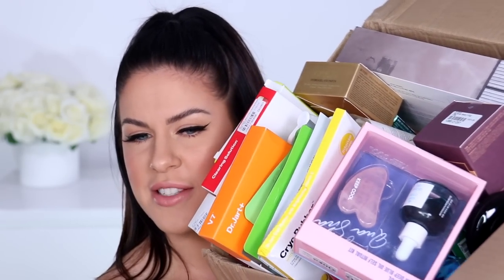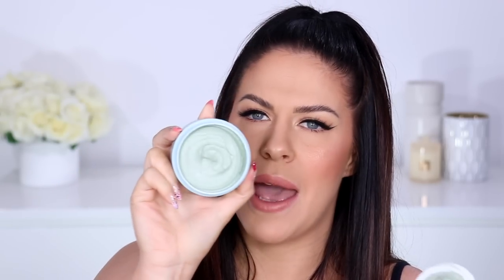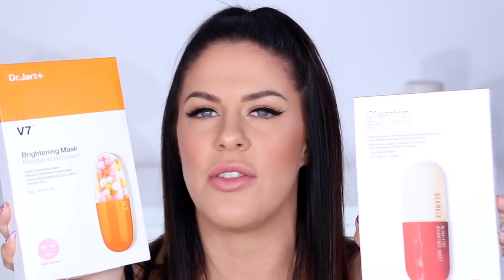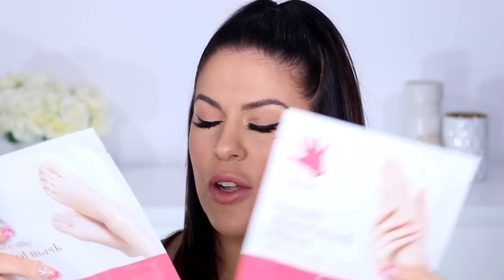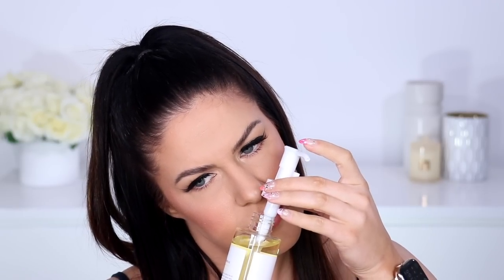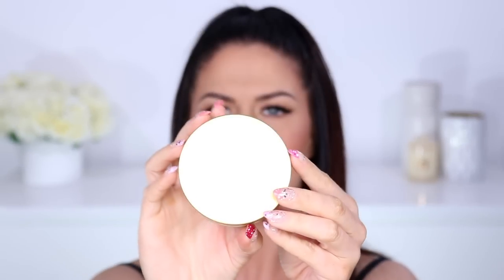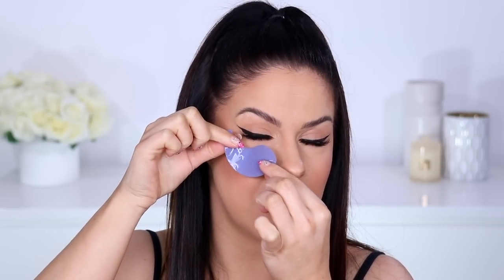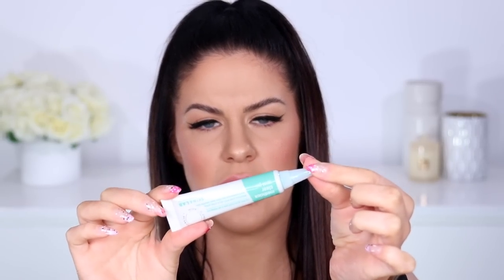HUGE K BEAUTY HAUL!! TRYING POPULAR KOREAN MAKEUP & SKINCARE! IS IT WORTH THE HYPE??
In today's video we are doing a HUGE korean skin care haul! Super popular, highest rated skincare - let me know what you want to see tested first!!